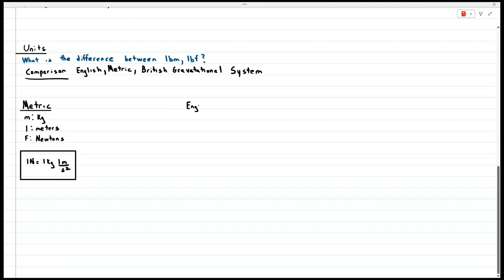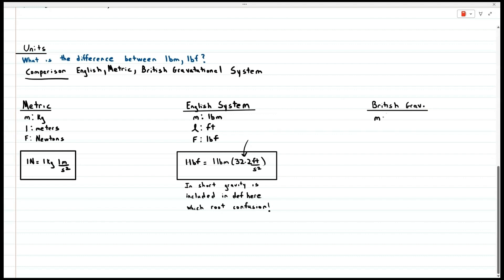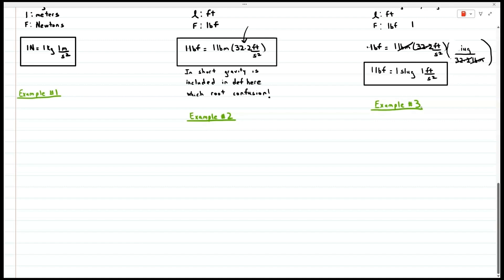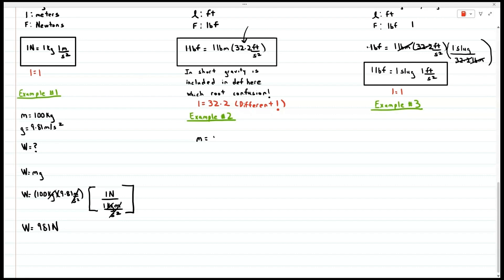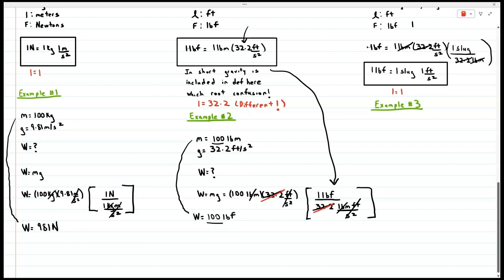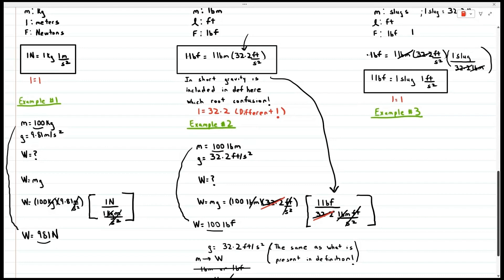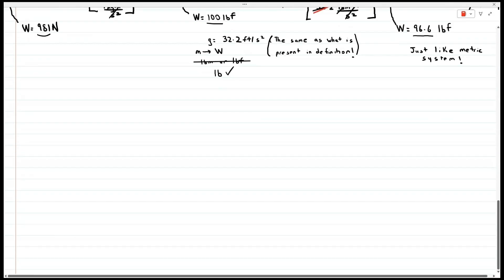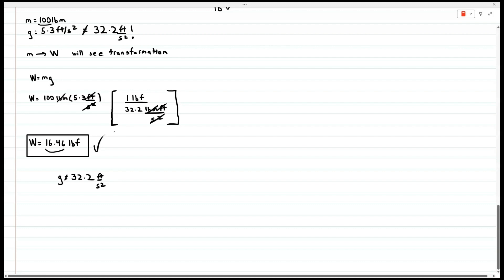Lbm vs Lbf in the English System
Many people struggle to make the distinction between lbm and lbf. I have included examples and done a comparison to make the English system of units clear.